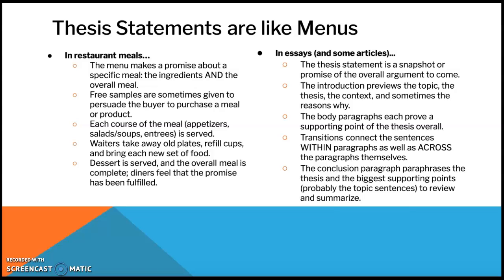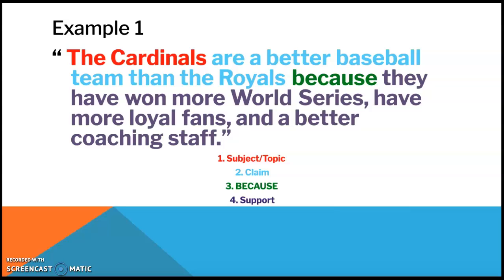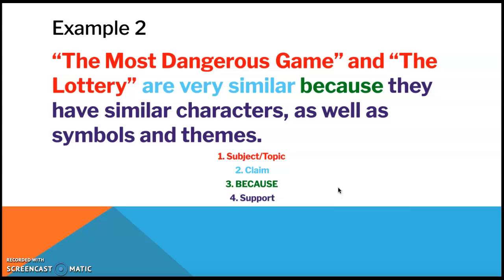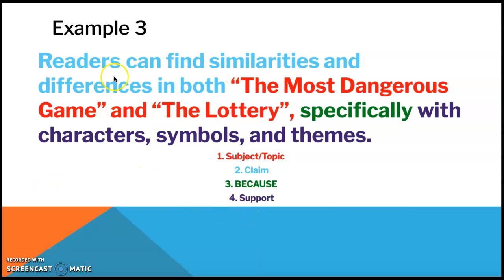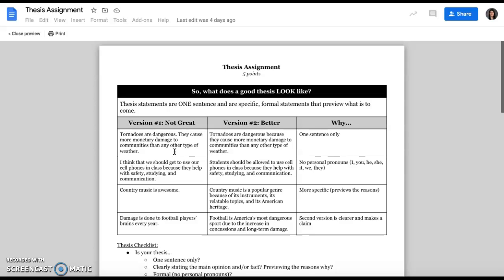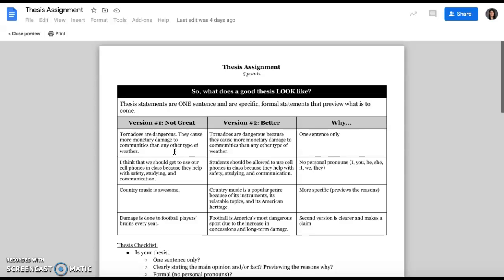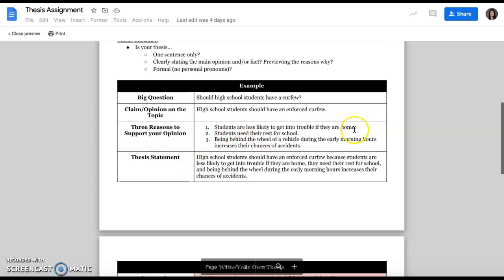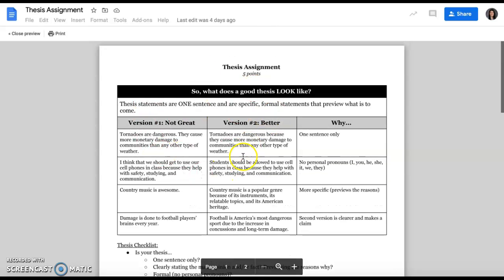The Basics of a Thesis Statement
Compare/Contrast Esay: The Basics of a Thesis Statement